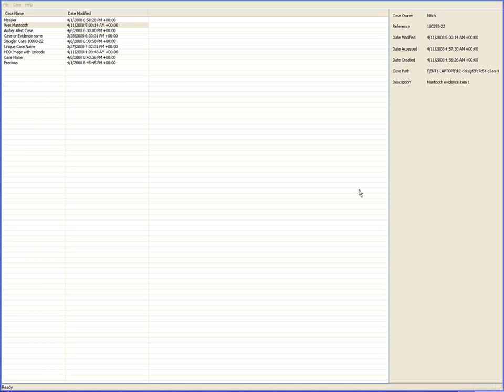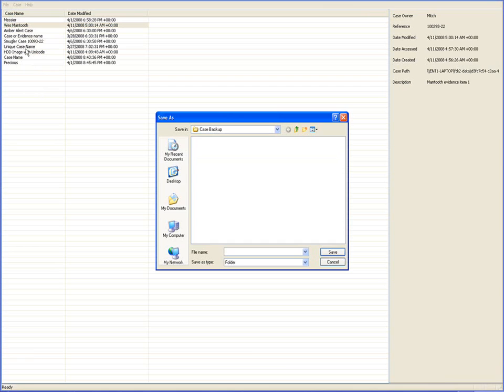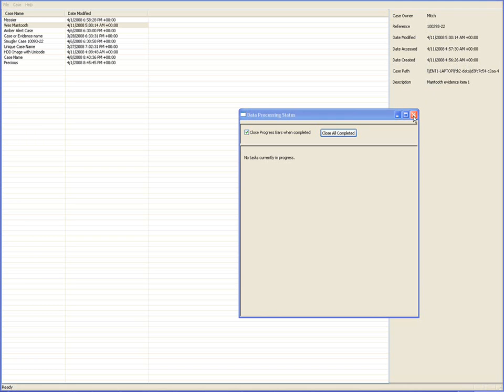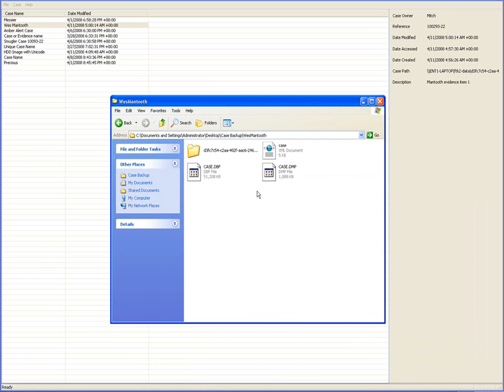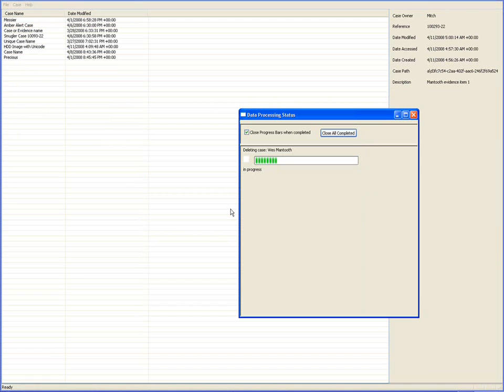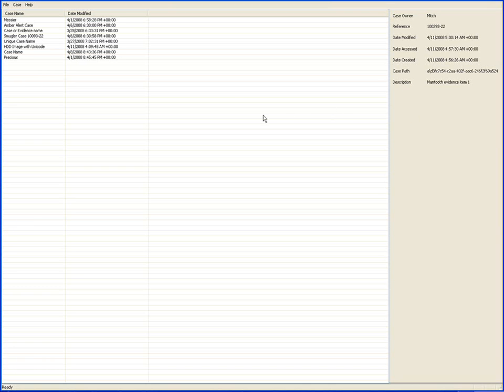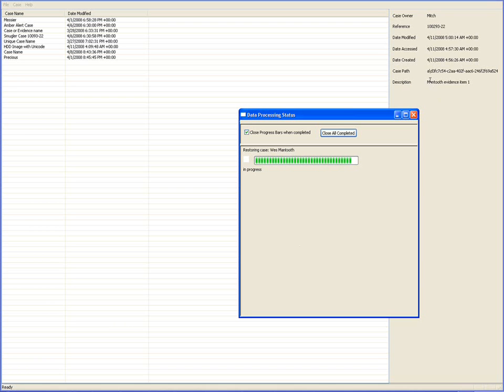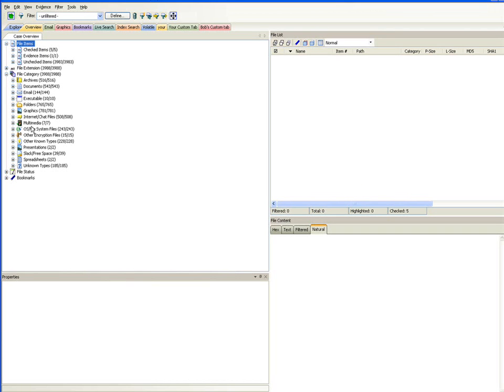Forensic Toolkit (FTK) Backup and Restore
Forensic Toolkit (FTK) | AccessData